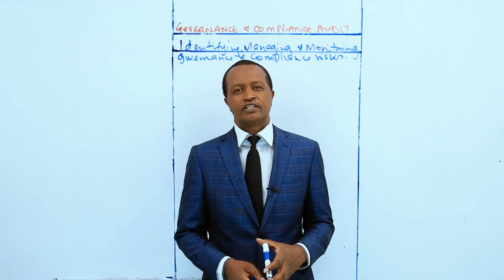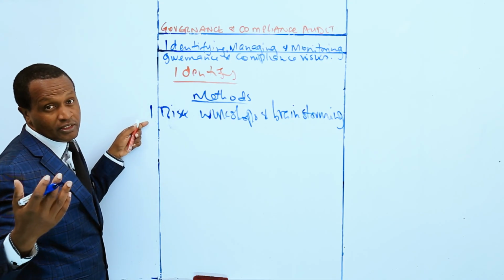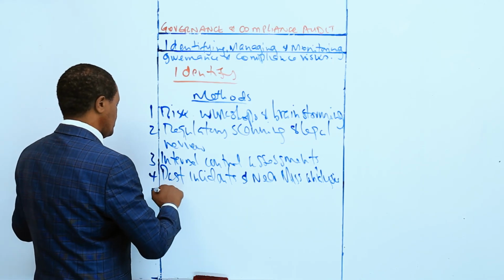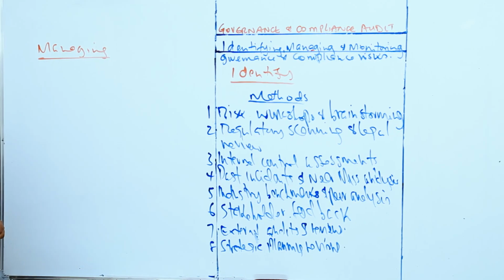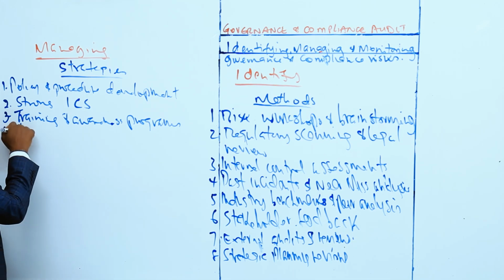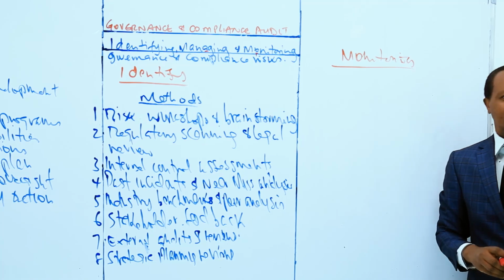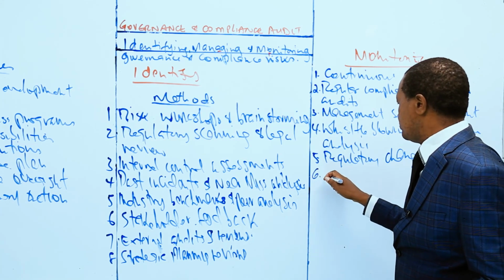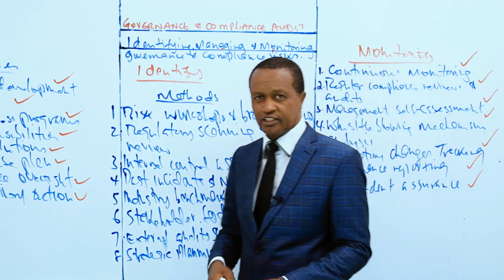IDENTIFYING, MANAGING AND MONITORING GOVERNANCE AND COMPLIANCE RISKS_L2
Learn how to identify, manage, and monitor governance and compliance risks in Lesson L2. Understand risk assessment methods, mitigation strategies, and monitoring frameworks that help organizations maintain accountability and compliance.

📘 Key Topics Covered:

Introduction to governance and compliance risks

Identifying existing and potential risks

Managing and mitigating risks effectively

Monitoring frameworks and controls

Applications in corporate governance, internal controls, and compliance audits

🎓 Best For:

Accounting, Finance, and Audit students

Compliance officers, risk managers, and corporate leaders

Professionals responsible for governance, risk, and audit functions

📚 Learn With Manifested Publishers:
Access video lessons, notes, and exercises to strengthen your understanding of governance and compliance risk management.